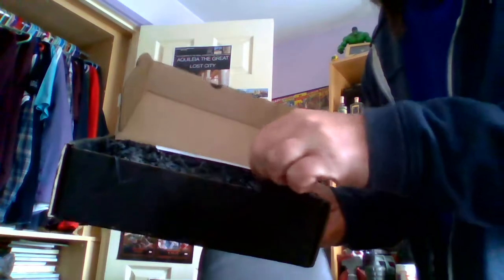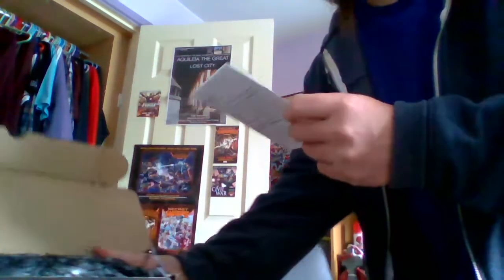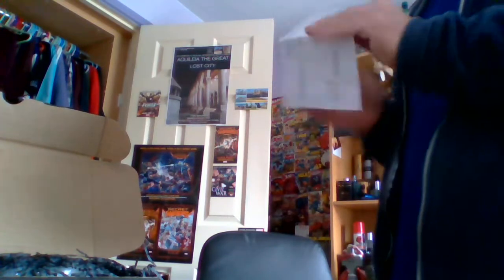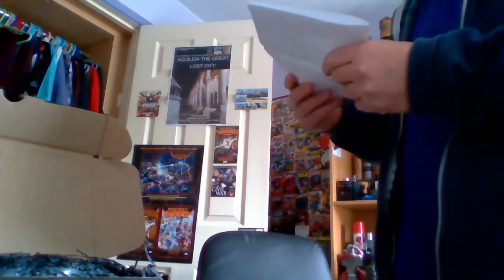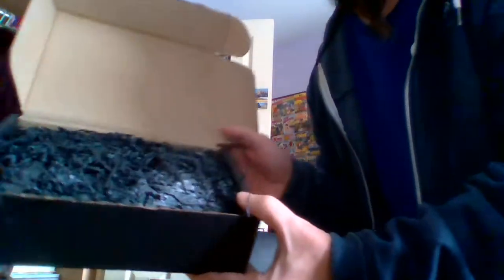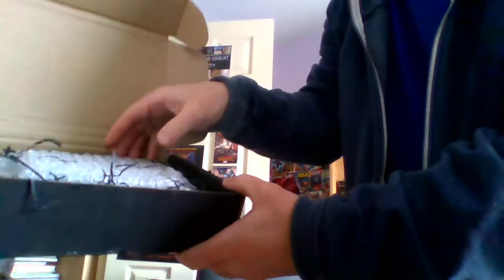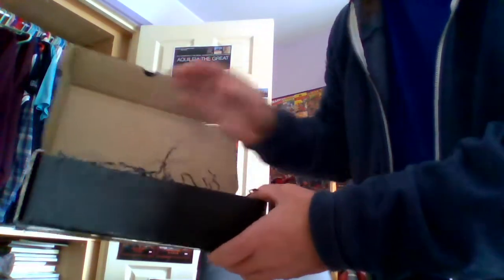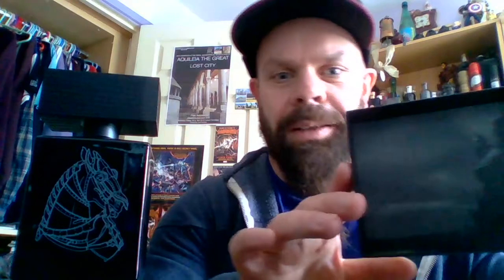Iron Duke by BeauFort (Niche Fragrance): Opening the Dark Beauty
Unboxing video, where I unwrap, sample, and show-off the latest perfume in my collection, Iron Duke, by BeauFort.